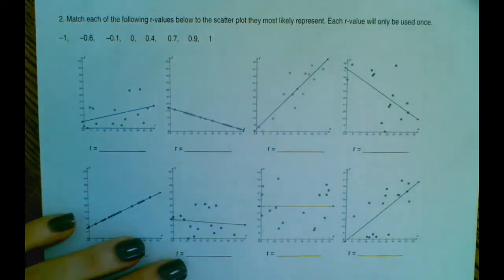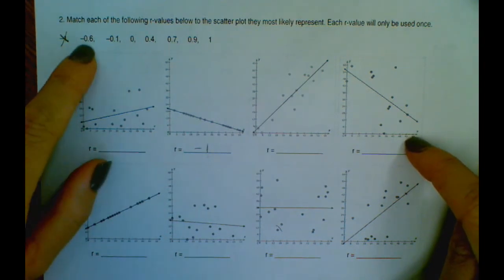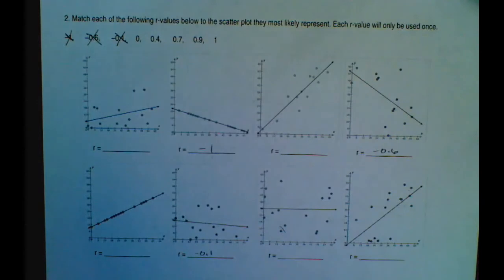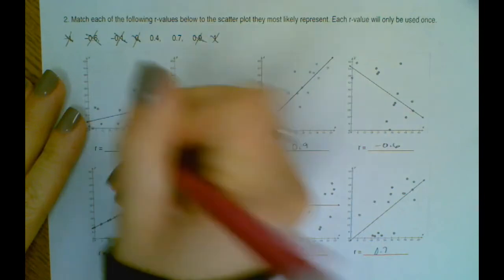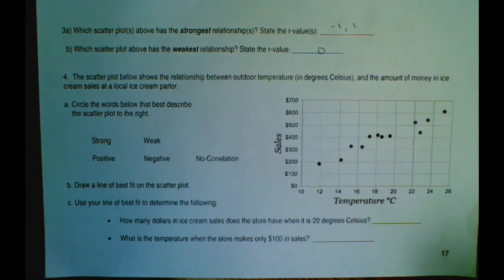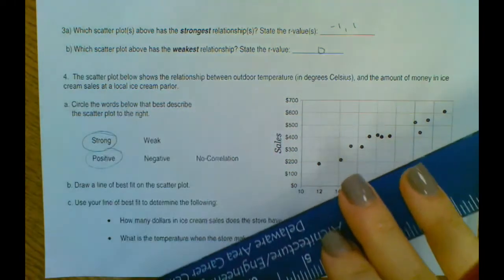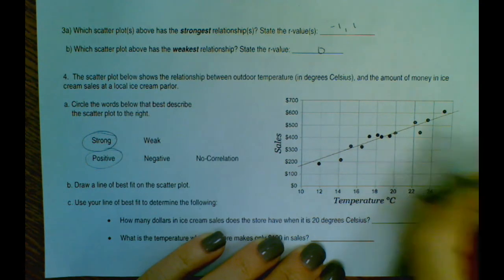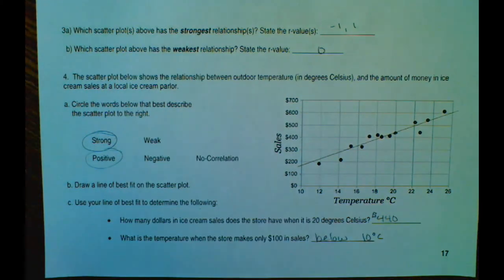Unit Review 2 4